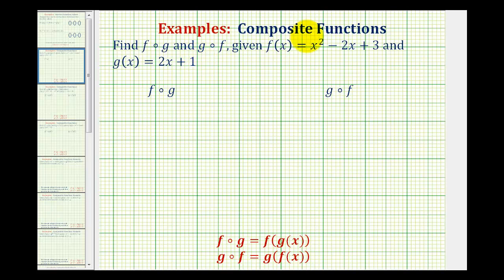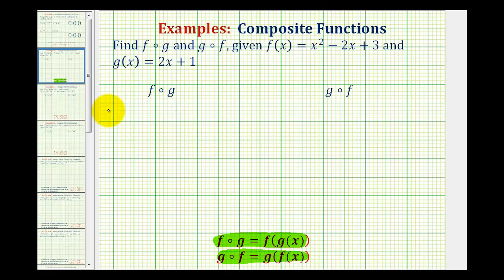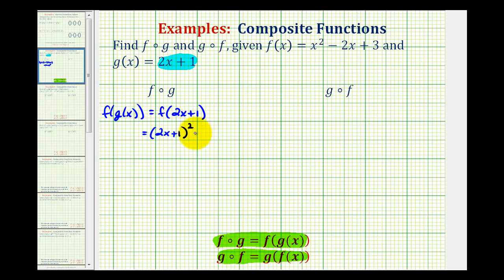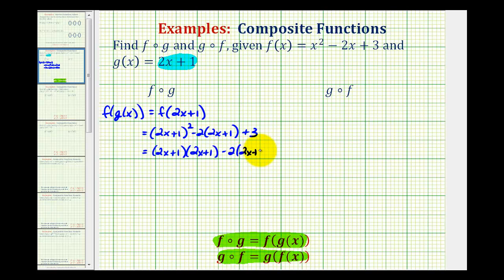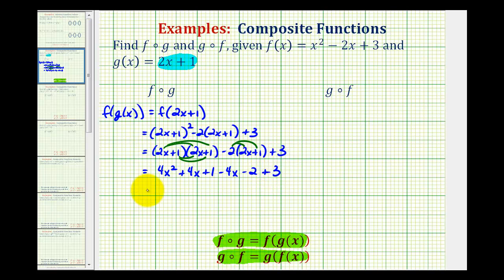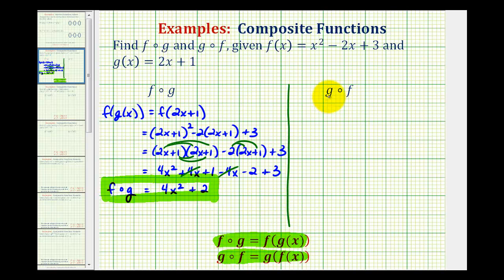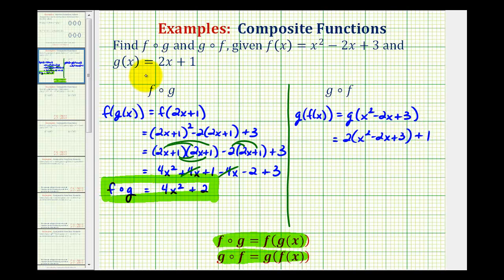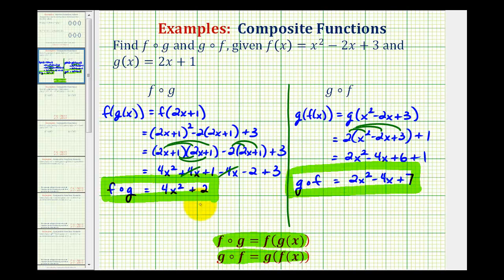Ex 1: Composition of Function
This video provides two examples of how to determine the composition of two function.